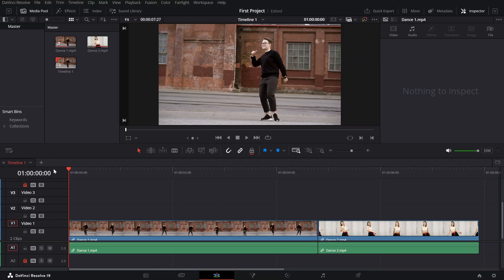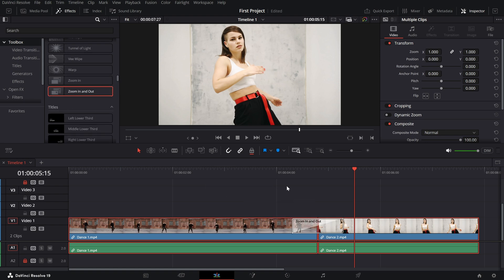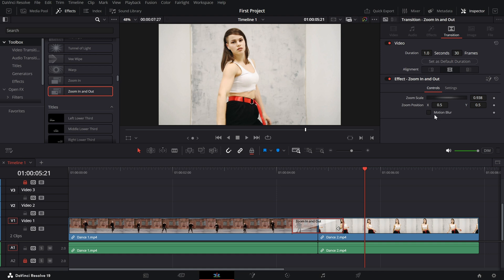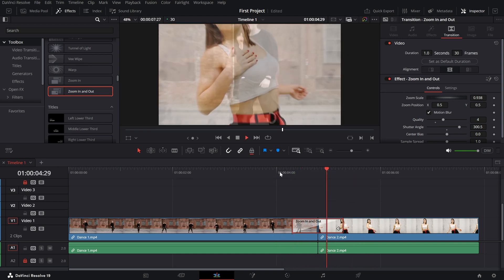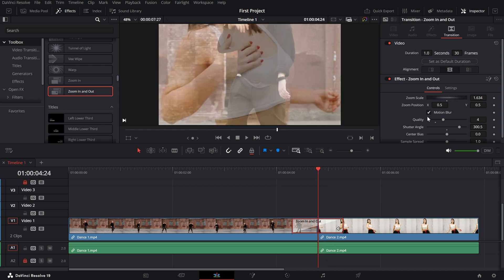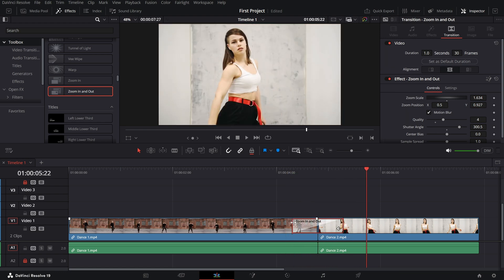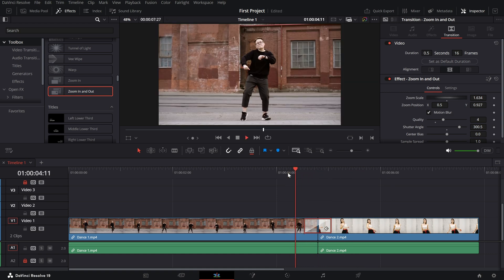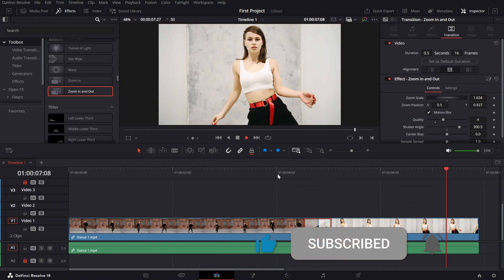How to make Zoom In and Out Transition - Lesson 60 DaVinci Resolve Tutorial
In this tutorial, learn how to create a dynamic Zoom In and Out Transition in DaVinci Resolve with fully customizable settings to suit your style.
We’ll guide you through:
Enabling Motion Blur and adjusting Shutter Angle for smooth, natural transitions.
Customizing Zoom Scale for dramatic or subtle effects.
Using Zoom Position to control the focus point of your zoom.
Adjusting the transition duration by dragging its edges on the timeline.
Perfect for adding energy and flair to your edits, this transition is easy to use and incredibly versatile.